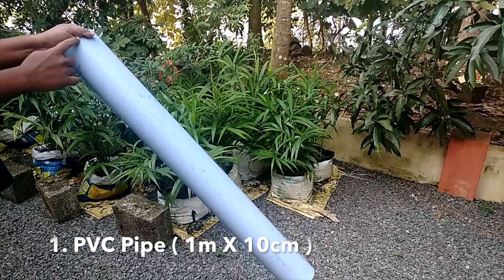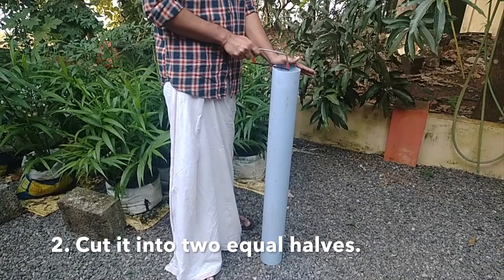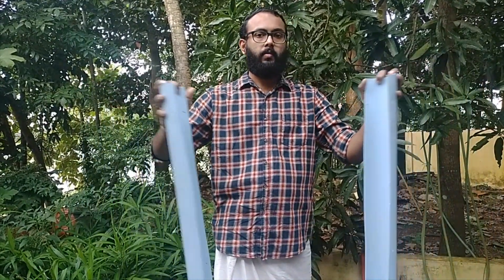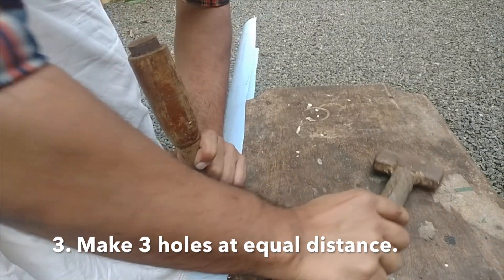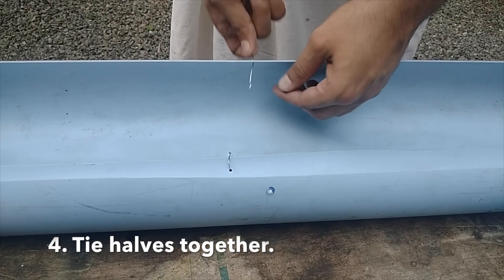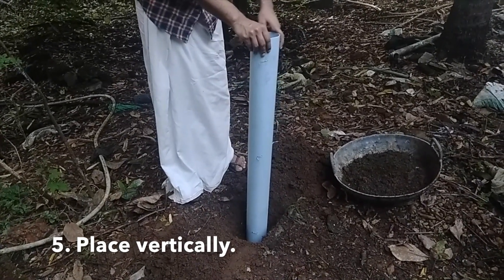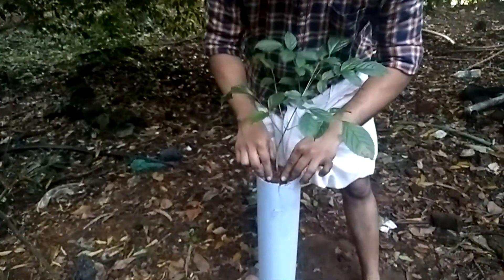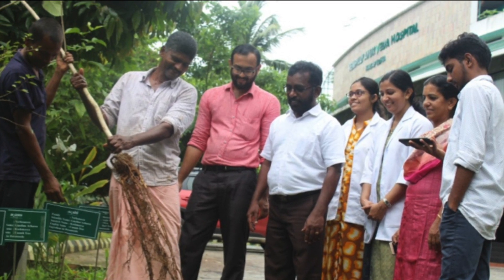Dasamoola Cultivation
A new and easy method for the cultivation of dasamoola, Developed by KFRI Thrissur. This method ensures quality and conserves time, space & money without natural loss.